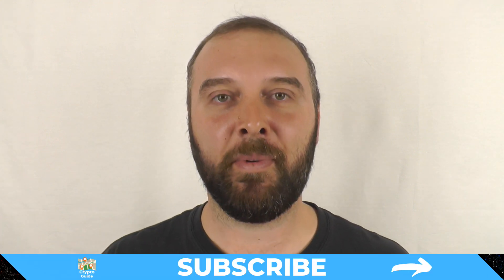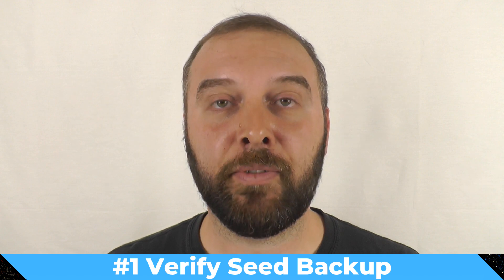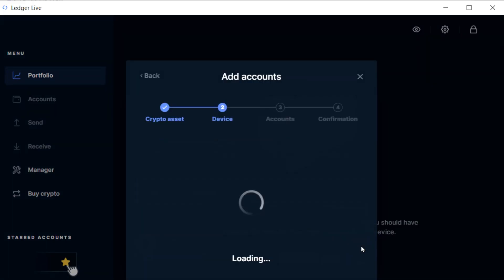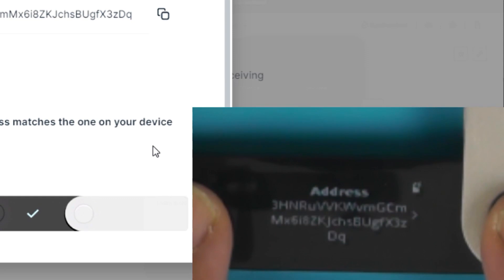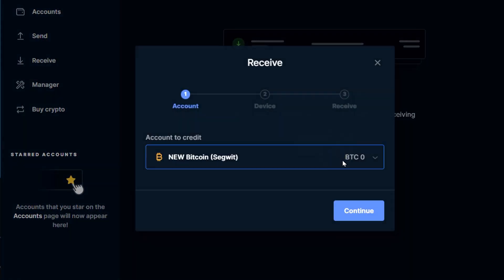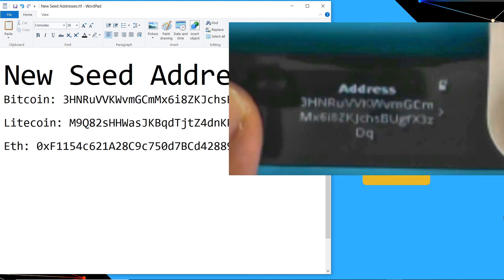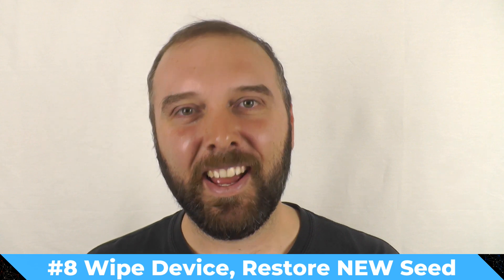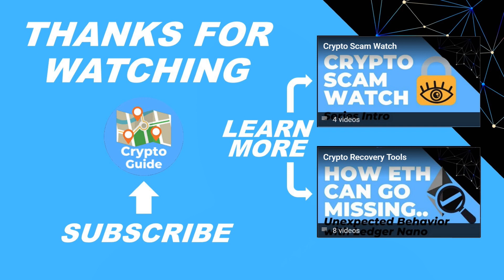Move to a new Seed Securely, & Safely with a Single Hardware Wallet (Ledger, Trezor, Keepkey)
This video looks at how to move from an existing seed to a new one in a way that is safe, secure, cheap and fast. It's better than simply sending your crypto to an exchange, importing the seed into a software wallet or anything like that. It will involve wiping and restoring seeds a few times, but making sure that the seed backups are confirmed each time. Reinitialize your wallet isn't hard and it's worth being familiar with the process.

If this was helpful, feel free to send me a tip:
BTC: 37hiiSB1Poj6Shs8WawPS2HjT2jzHkFSQi
BCH: qr9qenlgjh0xlyz802h70ul69rpdj8z6qyuh7m79ah
LTC: MRWnUcsyofisVp5GvX7nxMog5caneycKZ6
ETH:  0xCe41d43349E1c8C53E02631650E236d94A899a95
VTC: vtc1qxauv20r2ux2vttrjmm9eylshl508q04uju936n
ZEN: znUihTHfwm5UJS1ywo911mdNEzd9WY9vBP7